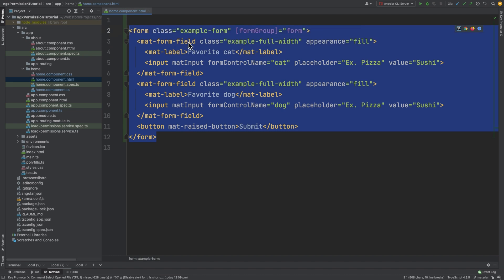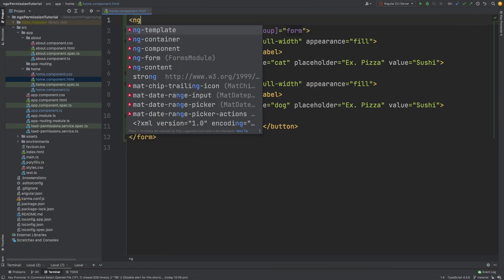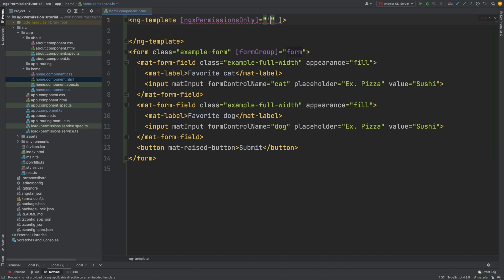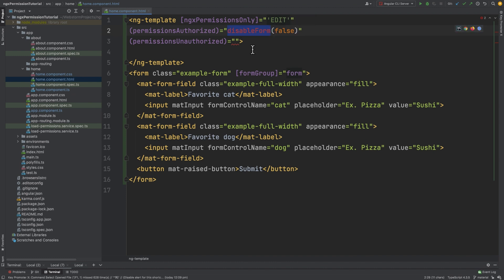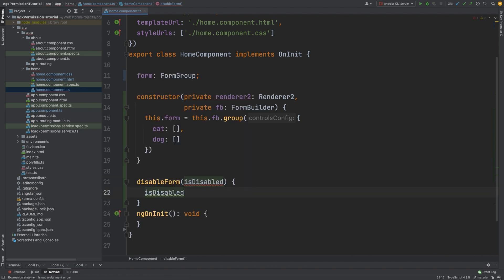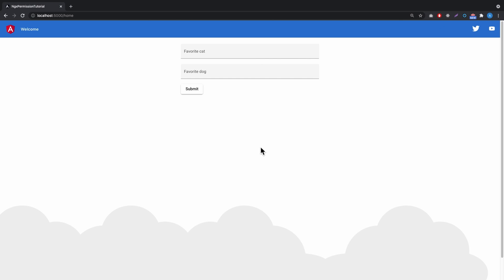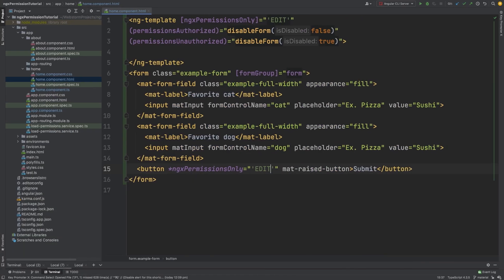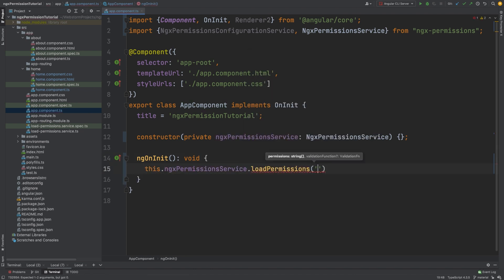Ngx-permissions Tutorial #3 - Disable form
Ngx-permissions angular tutorial. This is example how to disable form in your application using ngx-permissions library.